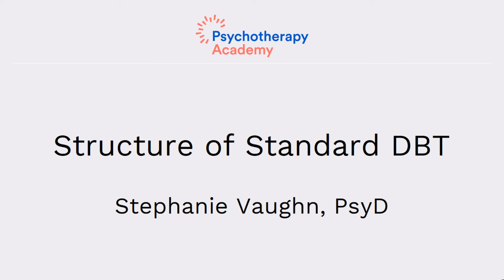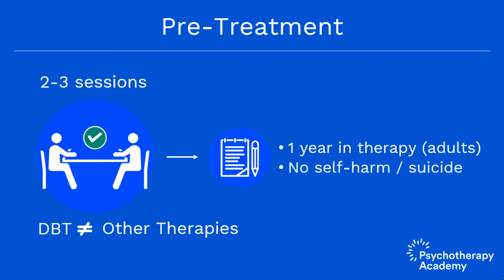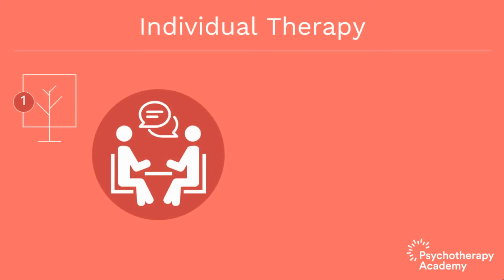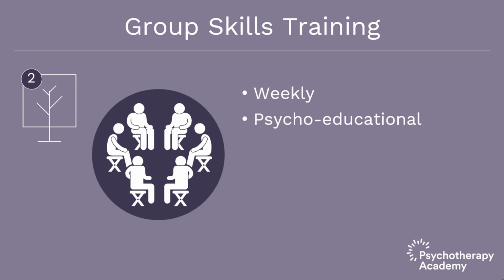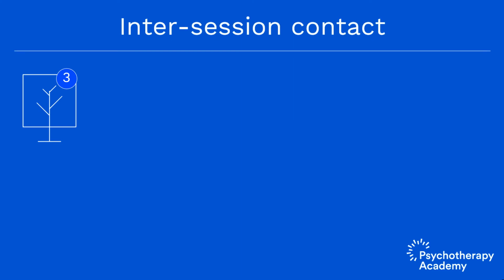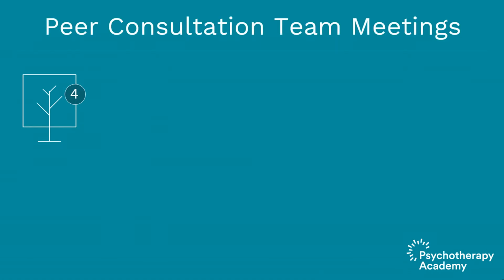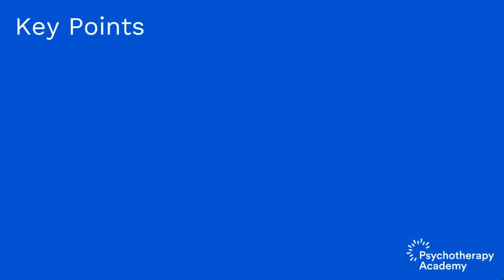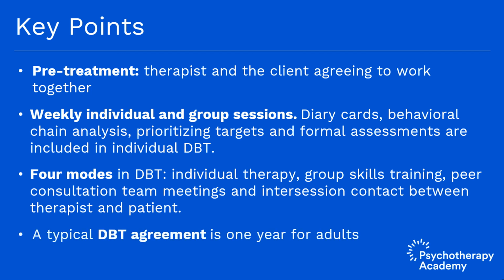The Structure of Standard DBT: The Four Skill Modules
DBT includes pre-treatment and then four treatment modes: individual therapy, group skills training, peer consultation, and intersession contact.

In this presentation, Dr. Stephanie Vaughn, Psy.D., considers the components and details of the structure of standard DBT.

Here are some highlights we’ve extracted from this video:

1. The structure of standard DBT involves a pre-treatment period.
2. There are 4 modes in DBT: individual therapy, group skills training, peer consultation team meetings, and intersession contact between the therapist and the patient.

Level up your clinical practice with Psychotherapy Academy! Designed exclusively for mental health clinicians, our e-learning platform offers practical tips, strategies, and CE credits. Join us now and enhance your skills.

Learn more about Dialectical Behavior Therapy and earn 5.25 CE credits